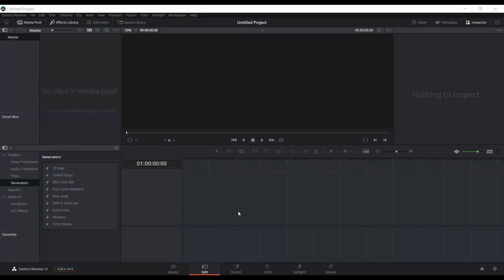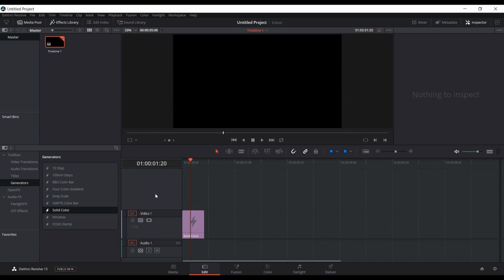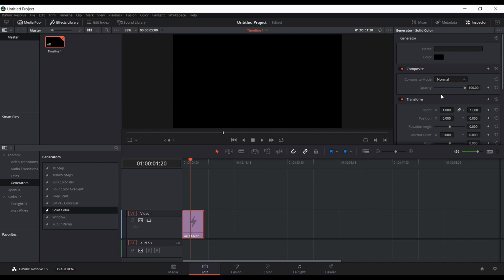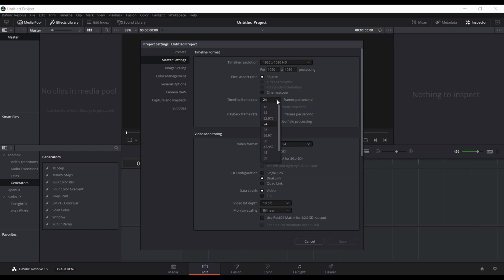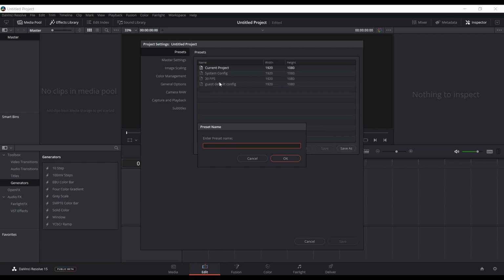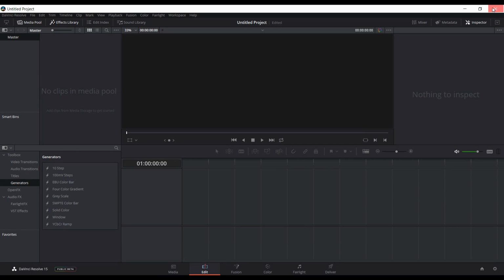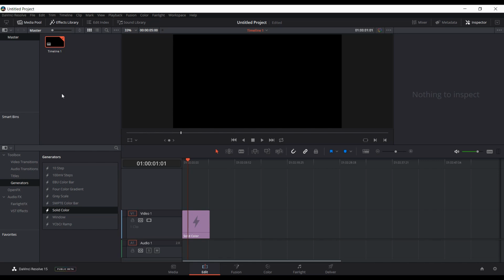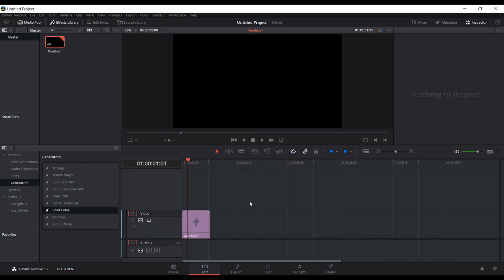Resolve 15 Save Default Timeline Frame Rate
If you've had a problem setting and saving the default timeline frame rate in Davinci Resolve 15 beta, than you've clicked on the right video. I show you how you can both set and then save the timeline frame rate you want so that it is the default for each new project you start.